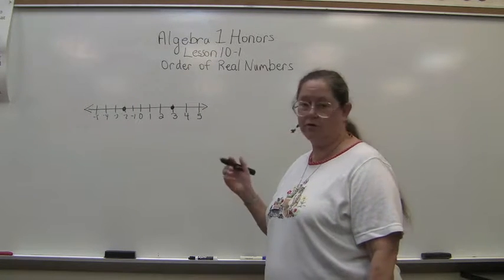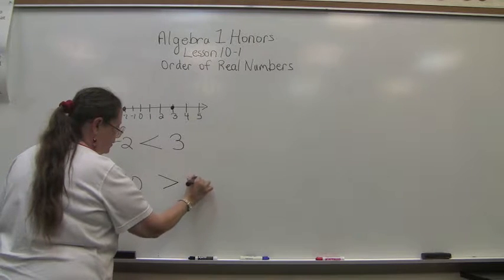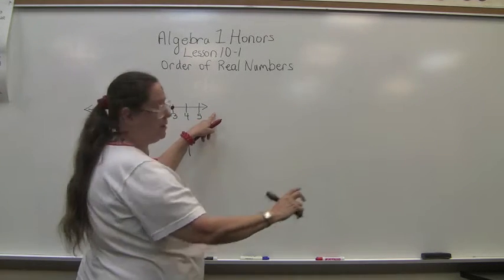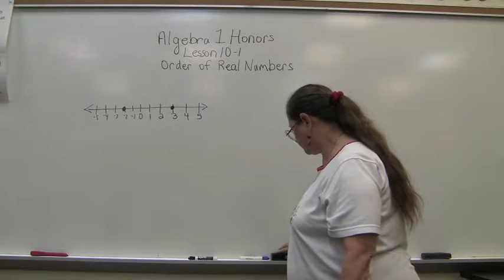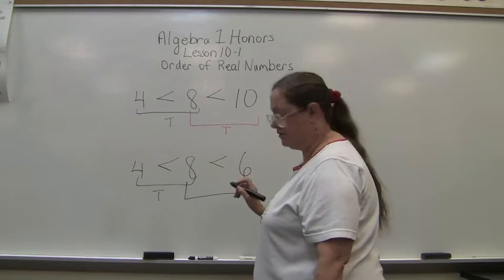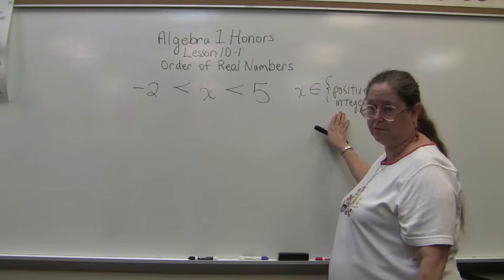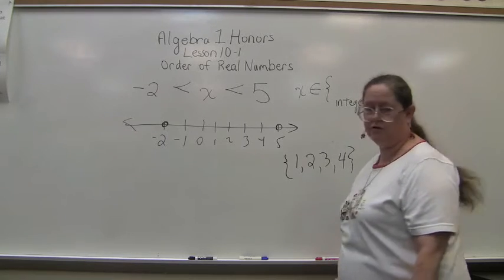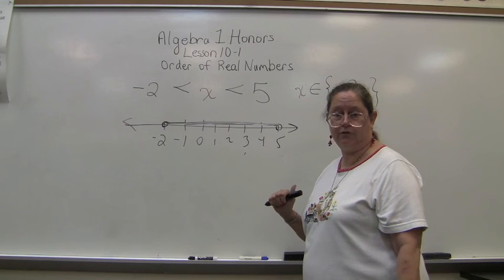Lesson 10 1